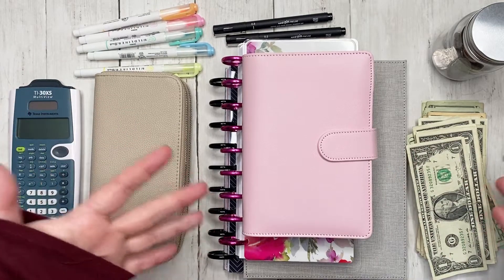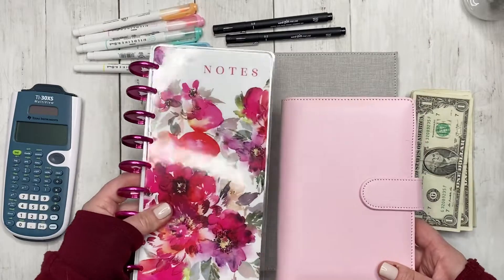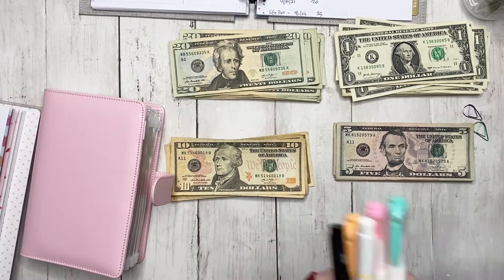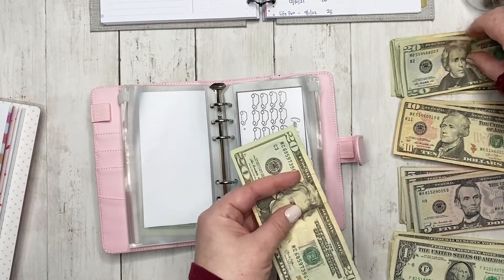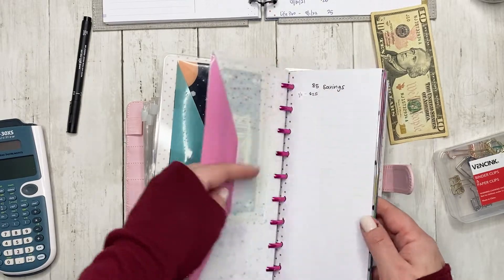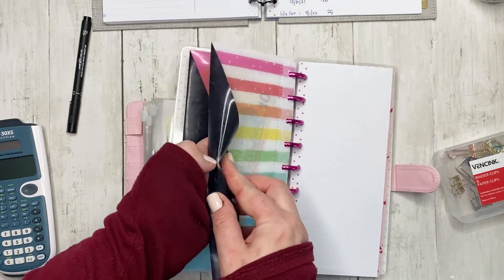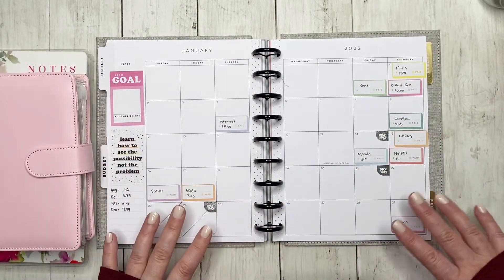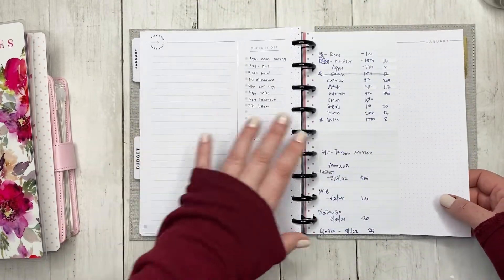Budget + Cash Stuffing || Newbie Edition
Hello Friends!!

Today I am showing you my budget planner set up & my cash stuffing set up.
I am still very much a newbie so my process may change over the next few months, but I’m really excited about this new budgeting adventure.